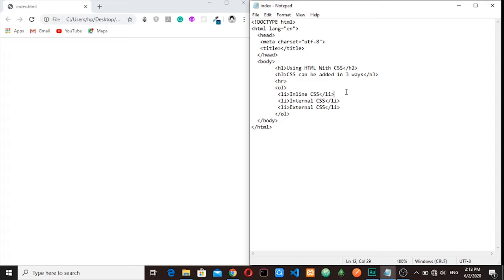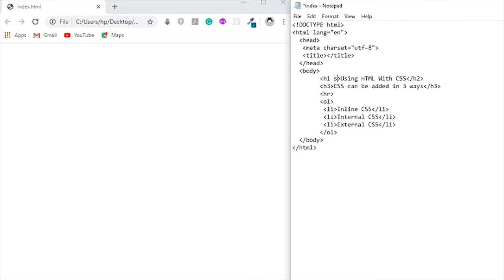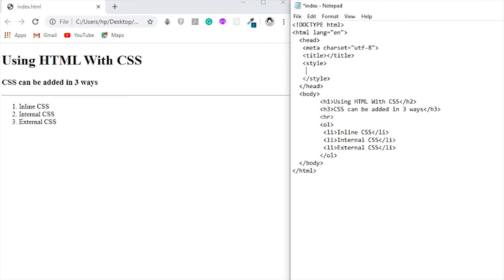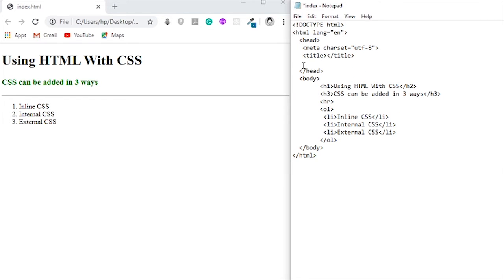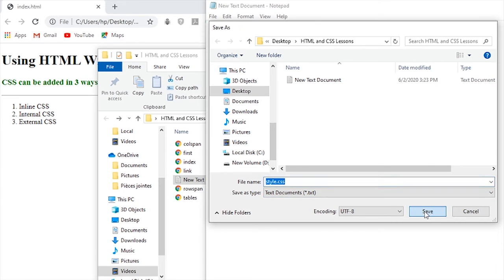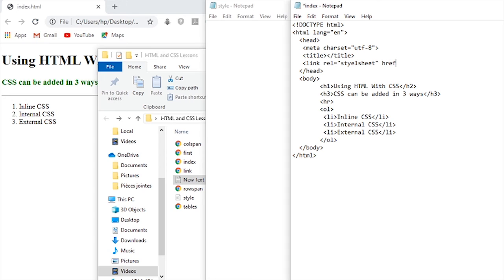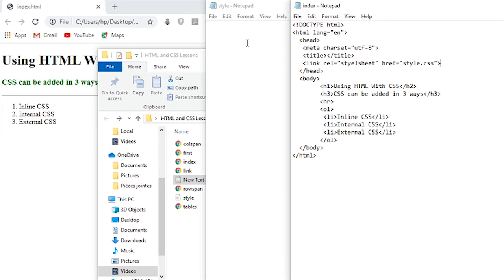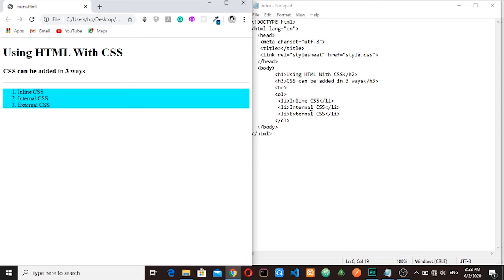HTML and CSS Tutorials for beginners | #14 How to add CSS to HTML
Hello brothers and sisters, welcome back to your 14th tutorial on HTML and CSS. In this tutorial, you will learn how to incorporate CSS into the HTML document.